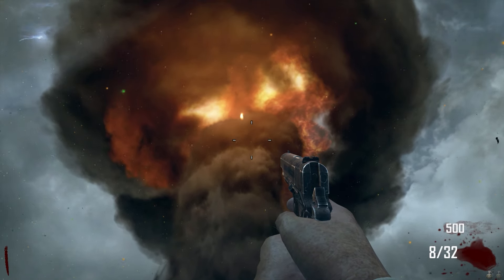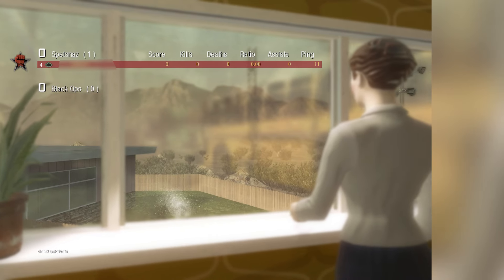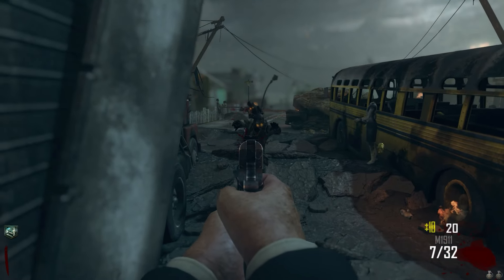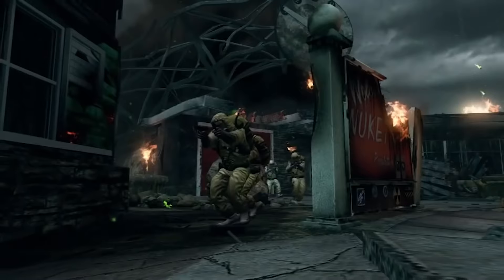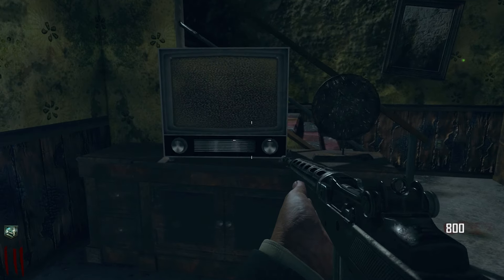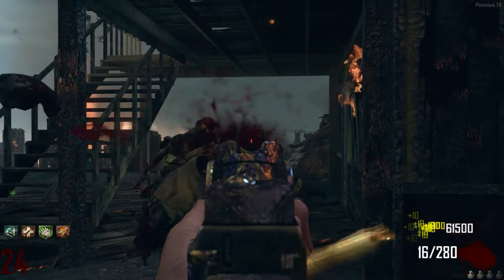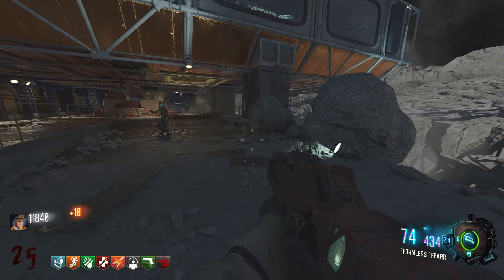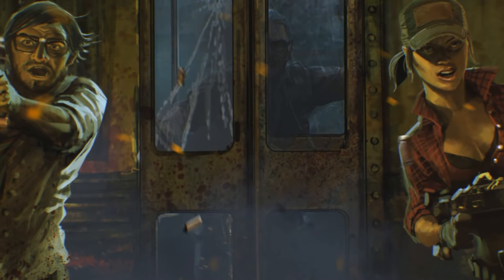The Story Of Nuketown Zombies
The story of the BO2 zombies map - Nuketown Zombies